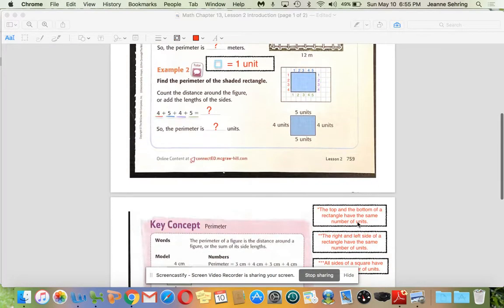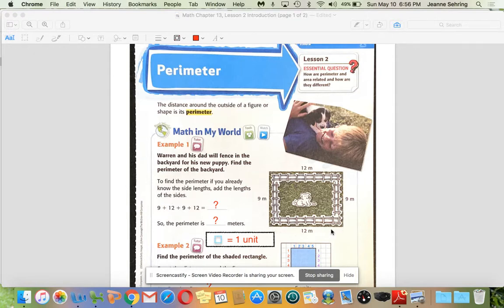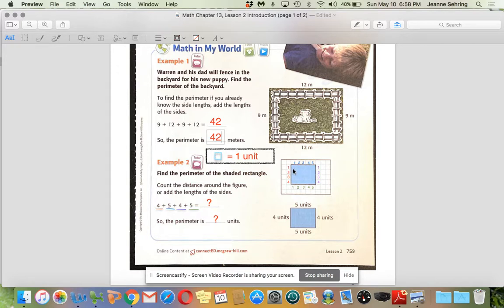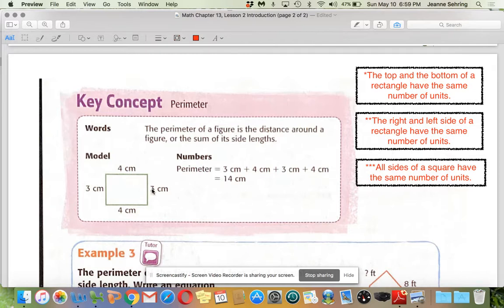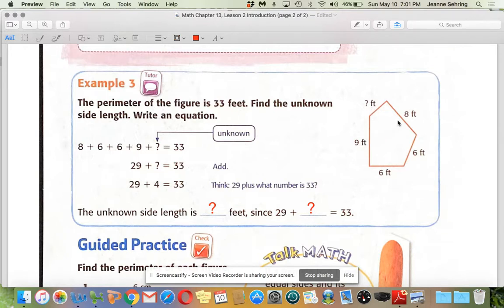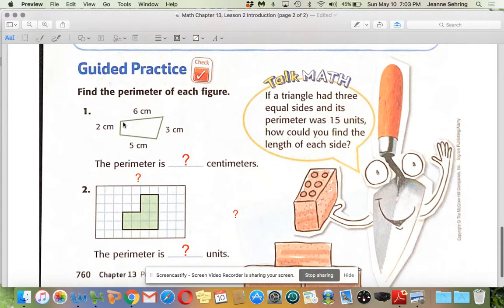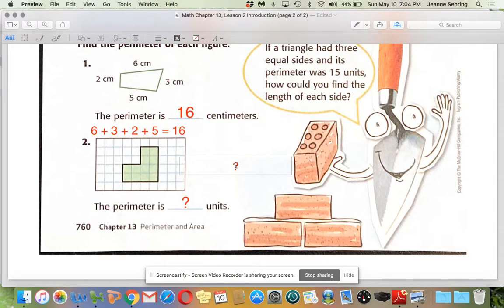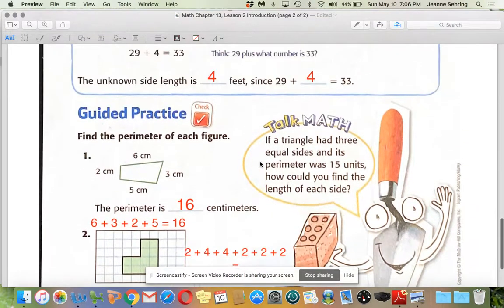Math Chapter 13, Lesson 2 Screencast